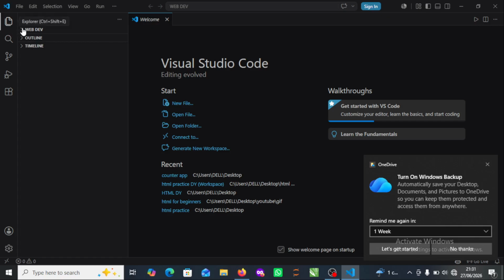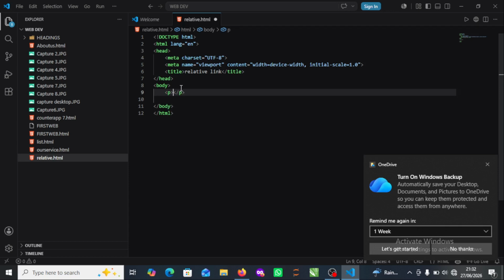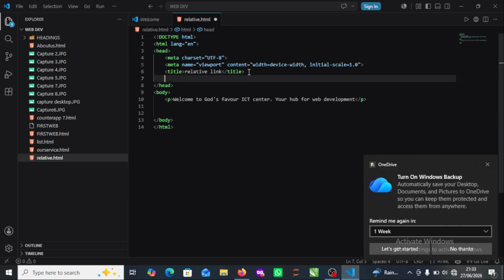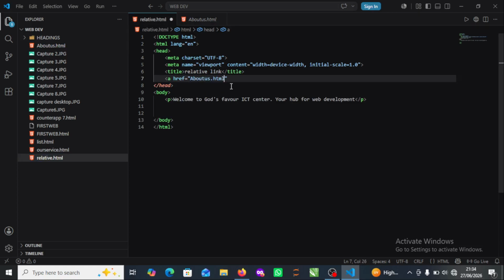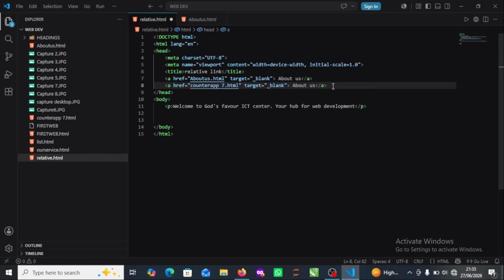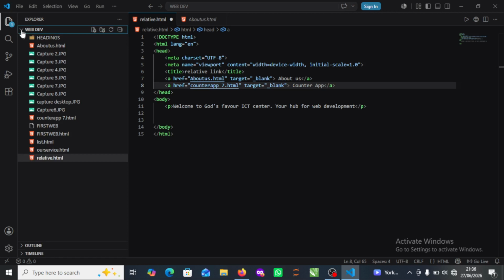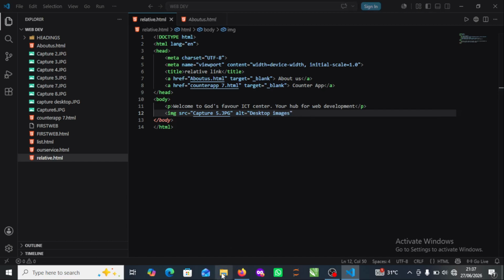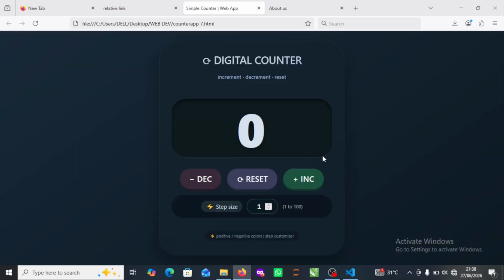Reletive links in HTML for absolute beginners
Today's video explain how to add relative links to our web page. Relative links are links to other pages within a website. anchor element is use to begin the link with the attribute href.

Are you ready to bridge the gap between building modern web applications and extracting actionable insights from data? This channel is your ultimate blueprint for mastering Full-Stack Web Development and Data Analytics.Whether you want to build dynamic, responsive web applications or process and visualize complex data, you will find the exact tutorials, roadmaps, and projects you need right here.What We Cover
🌐 Web Development: Learn modern front-end and back-end engineering using JavaScript, TypeScript, React, Next.js, Node.js, and Python.
📊 Data Analysis & Visualization: Turn raw data into compelling stories using Pandas, NumPy, SQL, Tableau, and PowerBI.
🧠 Data Engineering & AI: Discover how to build data pipelines, scrape the web, and integrate AI/Machine Learning models directly into web apps.
🛠️ Real-World Projects: Code along with step-by-step tutorials to build production-ready portfolios that get you hired.
Aspiring Developers who want to add data-handling skills to their tech stack.
Data Analysts looking to build web applications to showcase their insights.
Software Engineers aiming to master data pipelines and backend architecture.